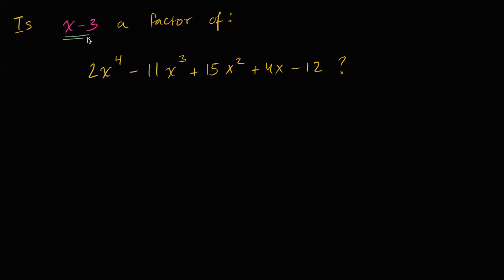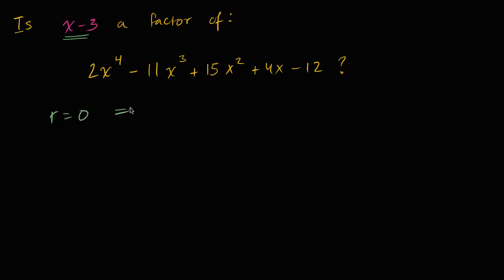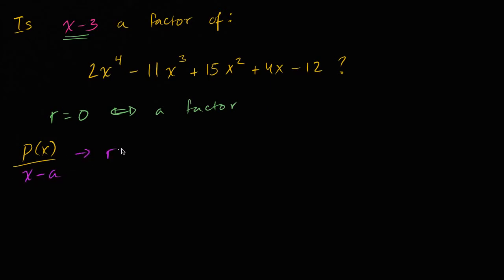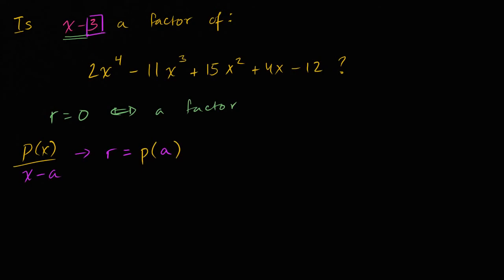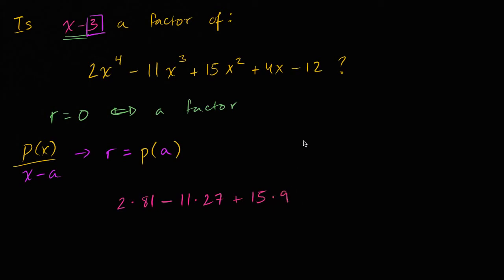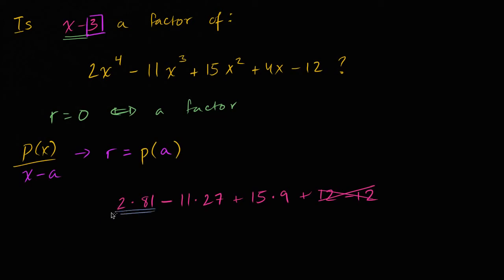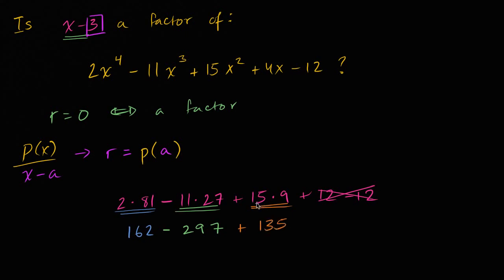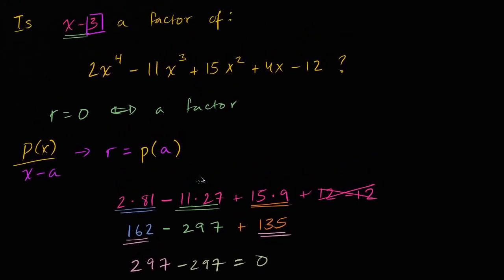Synthetic Division & Remainder Theorem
Synthetic Division & Remainder Theorem Polynomial remainder theorem to test factor.

I introduce Synthetic Division and the Remainder Theorem. Synthetic division is a short cut to long division when you are dividing by a binomial in the form of .

If P(x)/(x-a) gives remainder of zero, then (x-a) is a factor and P(a)=0 So Awesome! Using factor theorem to factor polynomials. Finding the polynomial order n .

Polynomial remainder theorem.

What the theorems are and how they can be used to find the linear factorization of a polynomial.